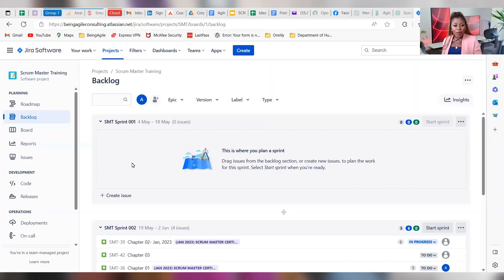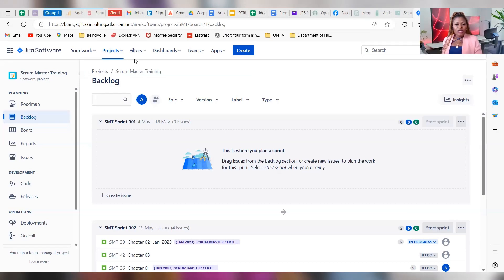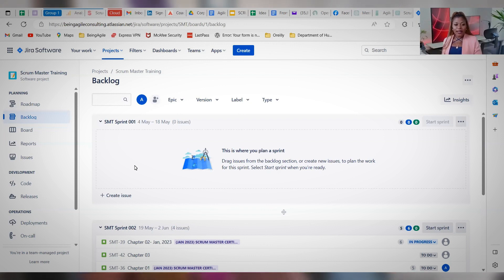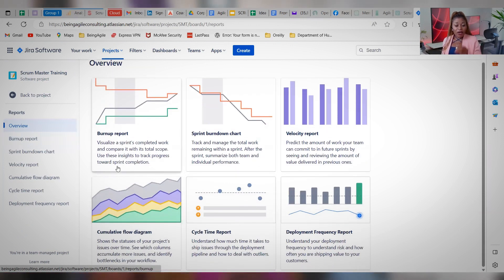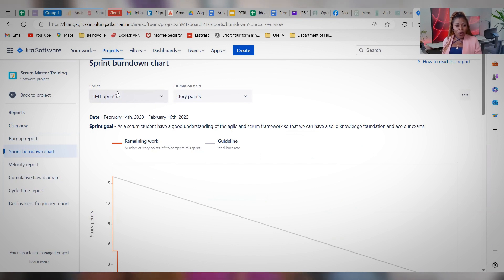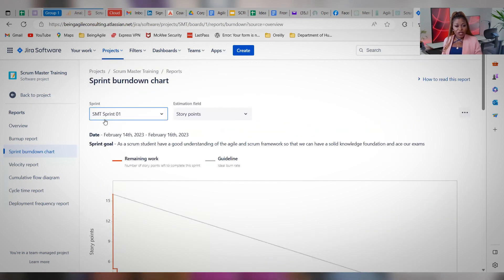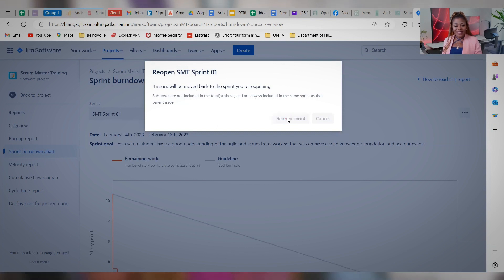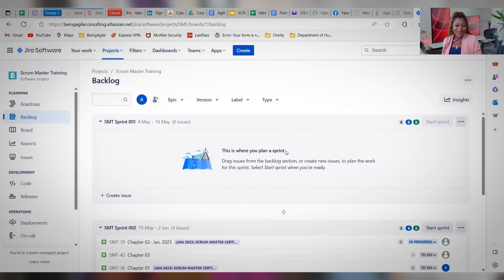How to Reopen a Closed Sprint in Jira Step by Step | Scrum Master Interview Questions & Answers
Serious about landing and excelling in your Agile career?